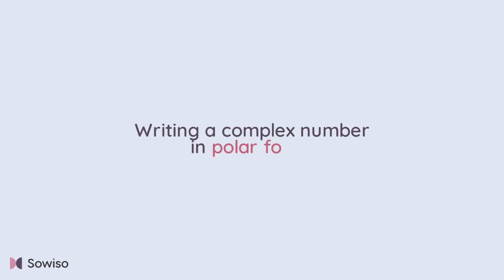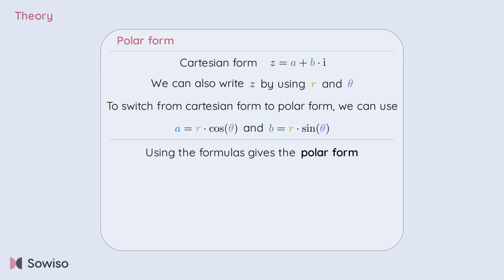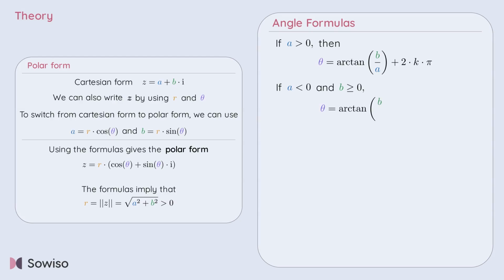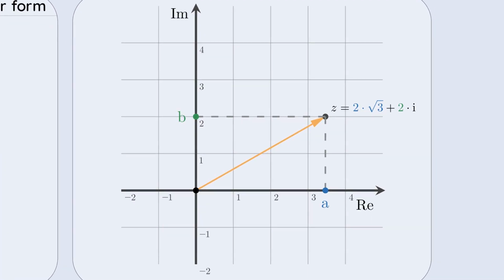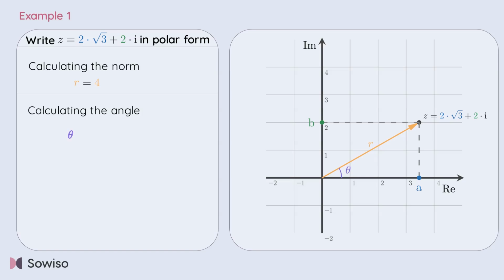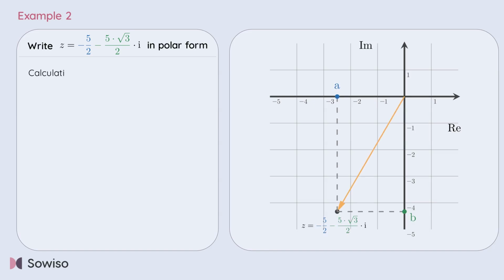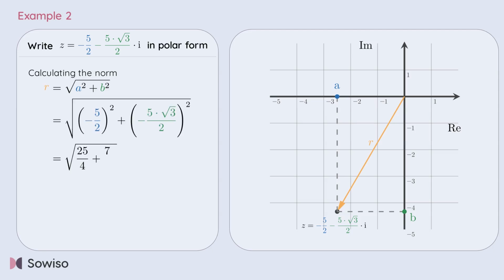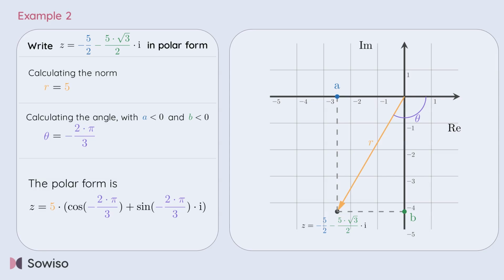How to write a complex number in polar form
The audio of this video was AI-generated.

Learn how to write a complex number in polar form.

00:00 Intro
00:08 Writing a complex number in polar form
01:07 Angle formulas
02:00 First example
03:00 Second example